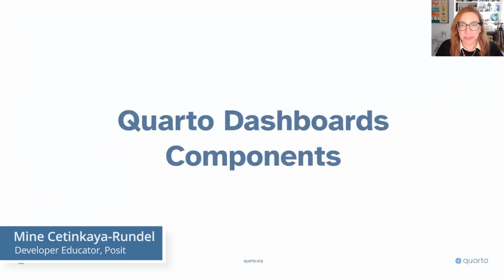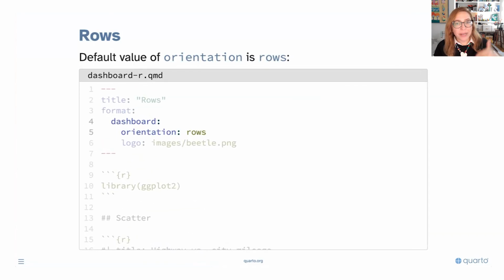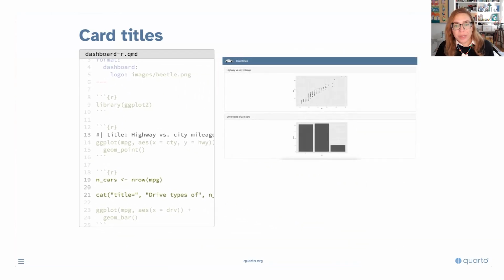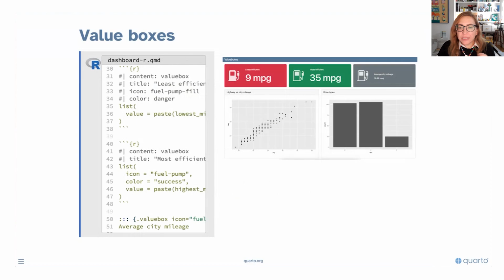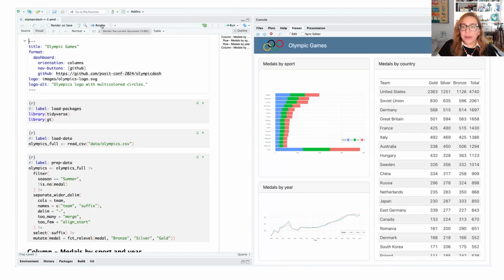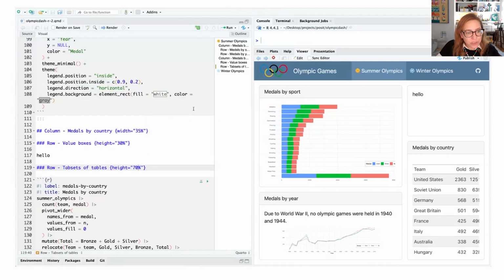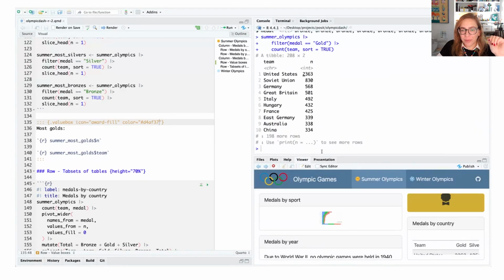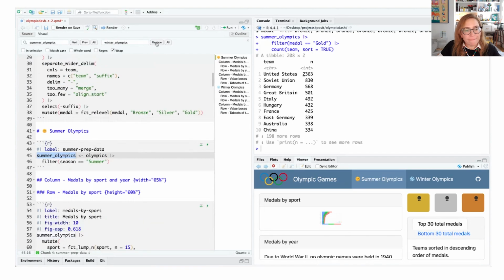Quarto Dashboards 2: Components | Mine Çetinkaya-Rundel | Posit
Building dashboards in R and/or Python with Quarto, one component at a time.

This video takes you through

0:00 - An overview of dashboard components
0:11 - Navigation bar and pages
4:55 - Sidebars, rows, columns, and tabsets
11:07 - Cards
22:40 - Live coding demo

and the starter documents for the accompanying exercises

Materials for all parts of the videos can be accessed